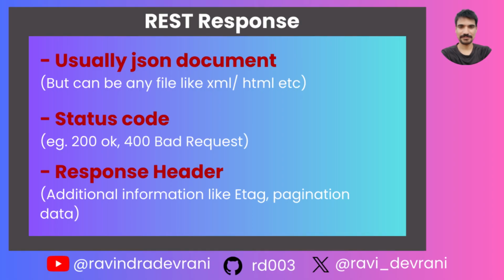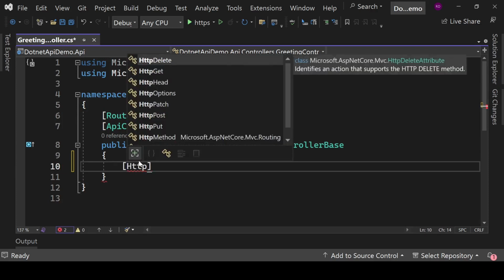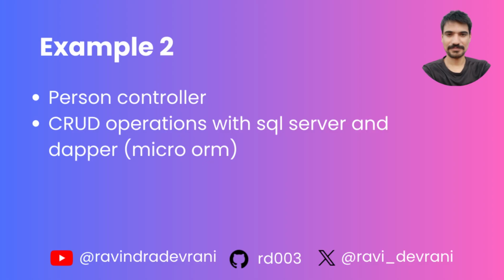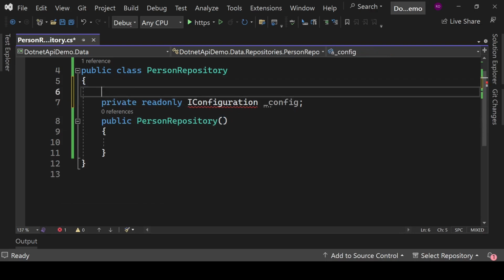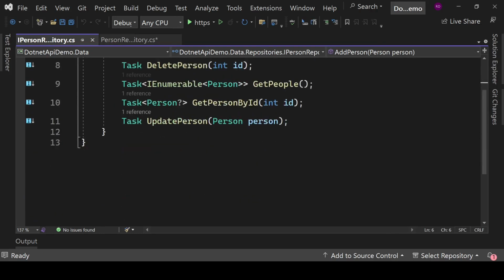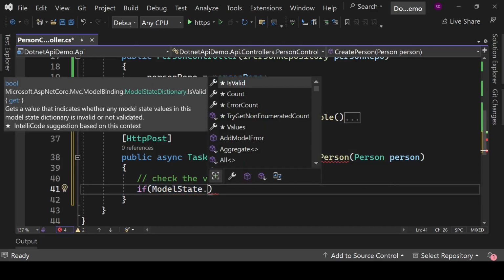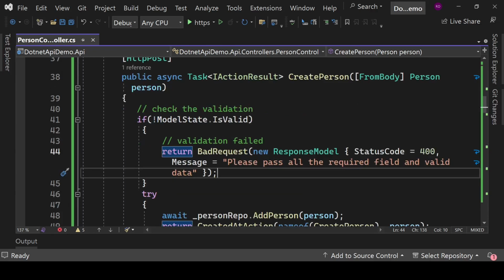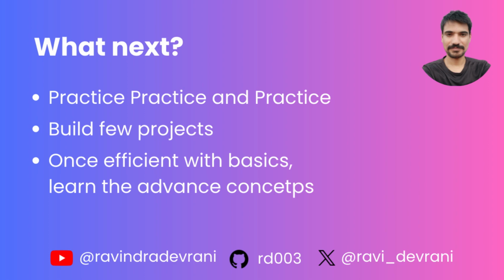ASP.NET Core Web APIs For Beginners | Dotnet 7/8+ Web APIs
Time stamps:
00:00 - 00:22 Course structure
00:23 - 02:08 Pre requisite
02:09 - 04:44 What is rest and rest api and why we need it"
04:45- 06:04 Key concepts
06:05 - 07:11 Rest request structure
07:12 - 08:36 Rest response structure
08:37 - 11:58 Create new web api app
11:59 - 17:25 Project structure
17:26 - 30:56 Create new api controller
30:57 - 32:55 Testing apis with postman
32:56 - 01:37:27 Creating real world apis with database
01:37:27 - 01:38:16 What next?